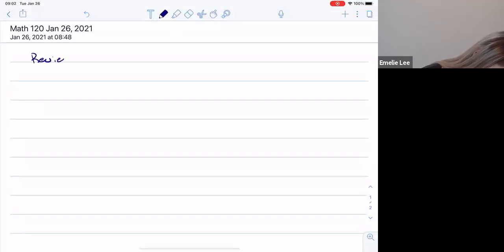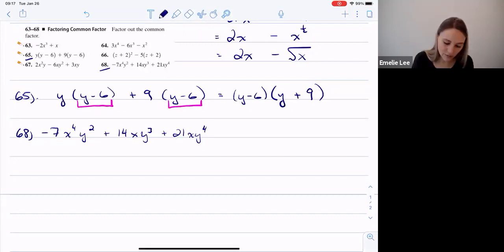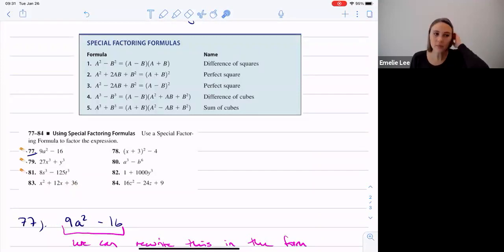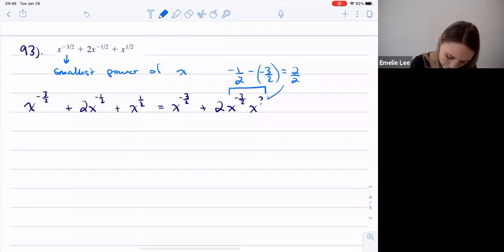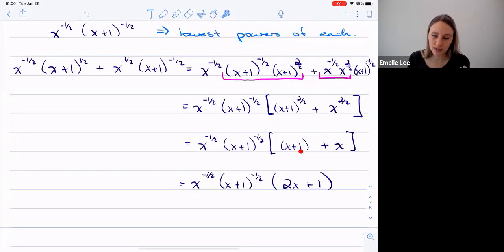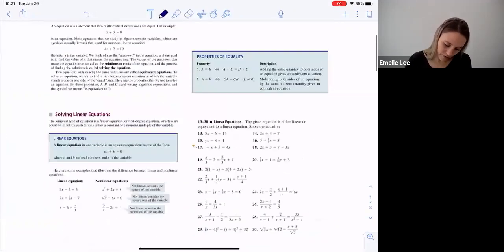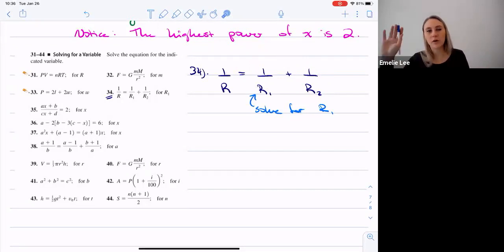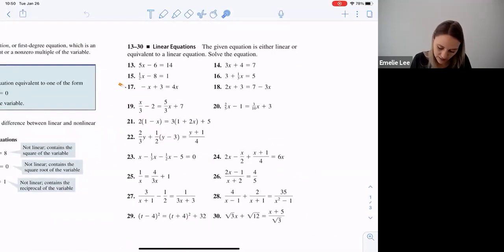Math 120 Jan 26 Algebraic Expressions continued and Equations